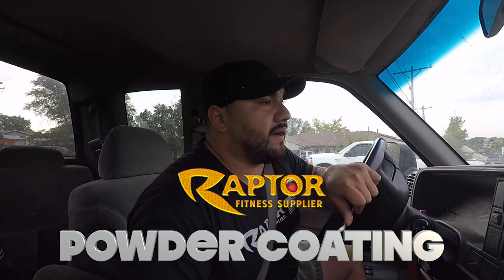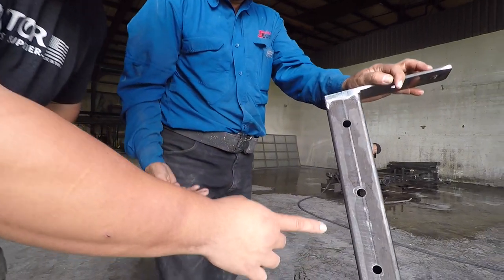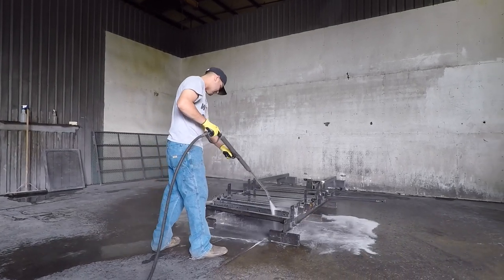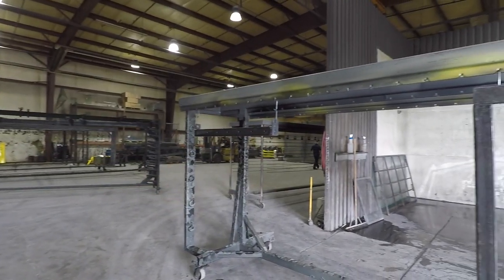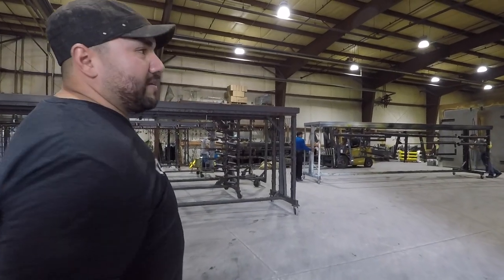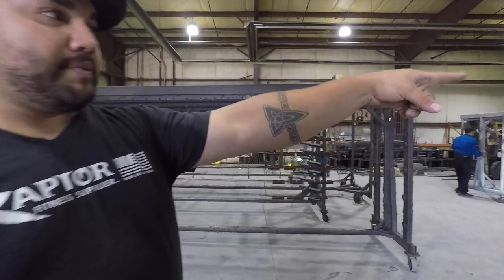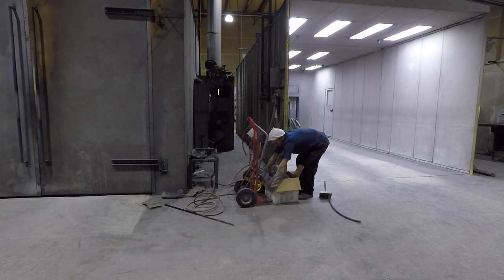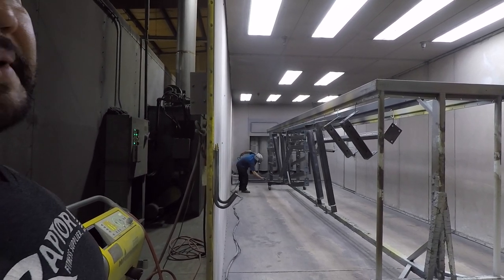Raptor Fitness Powder Coating V2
A tour of the Raptor Fitness Supplier Powder Coating facility.